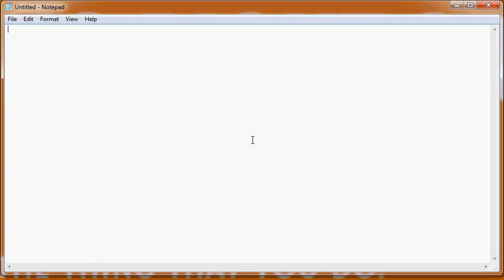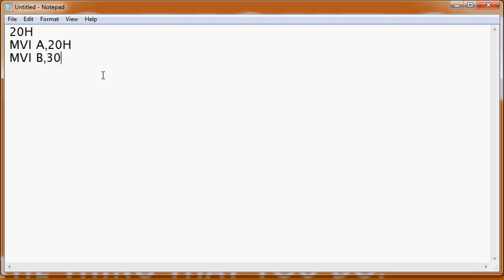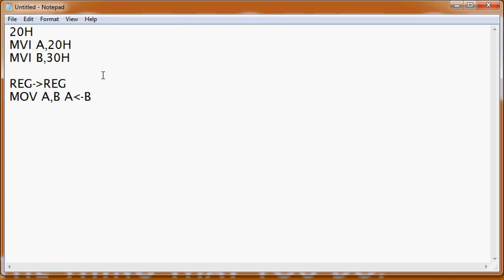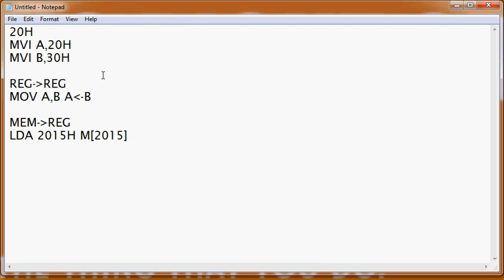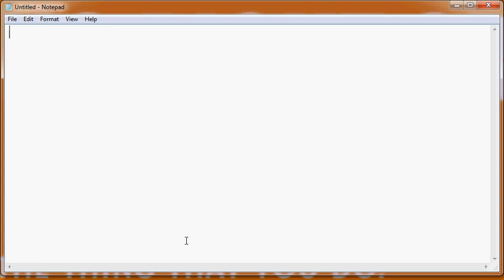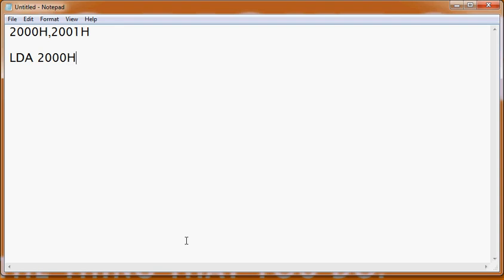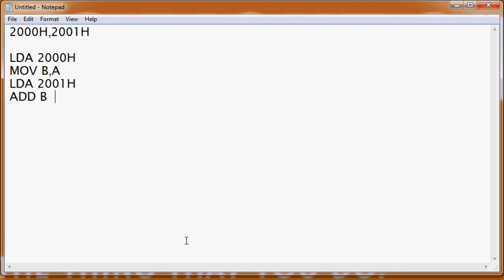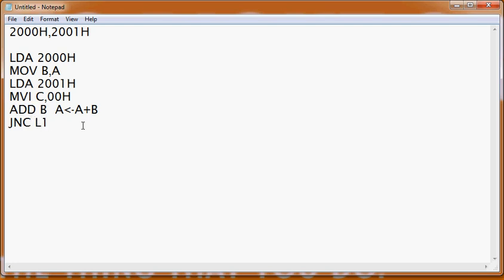8085 microprocessor programming tutorial Part 1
8085 microprocessor programming tutorial